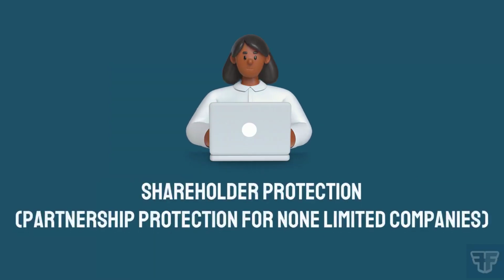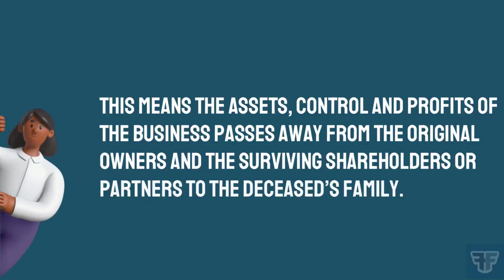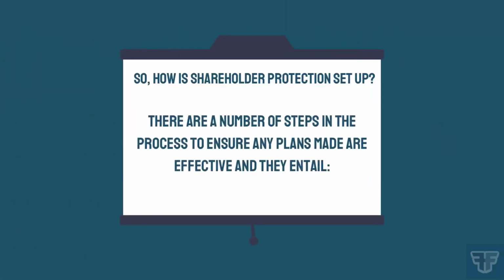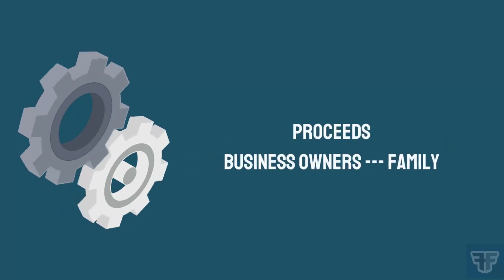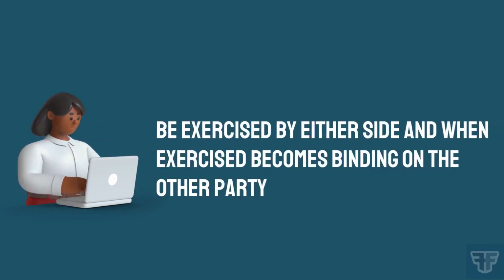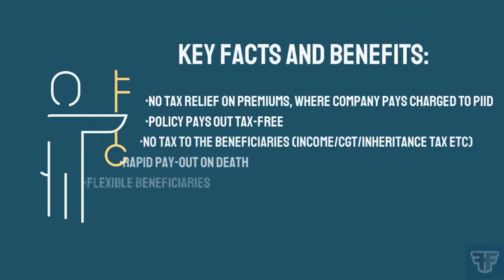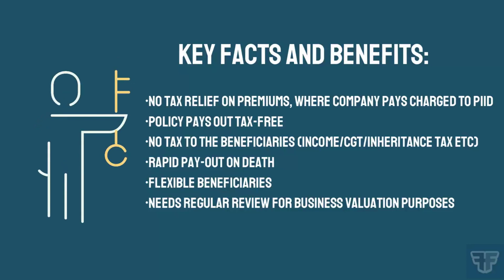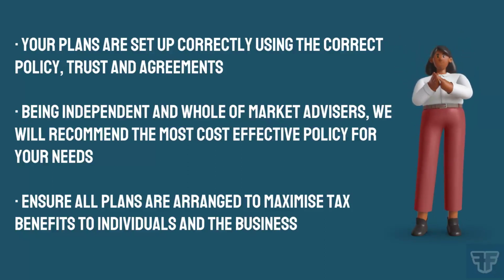The Financial Fortress Guide To shareholder protection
Welcome to our video exploring in detail Shareholder and Partnership protection planning.  This video includes why you may want to consider this in your business, the tax treatment and benefits including the specific components you will need to think about when arranging any policy.